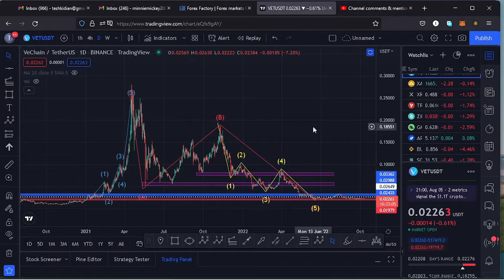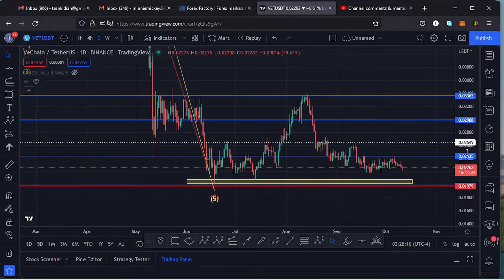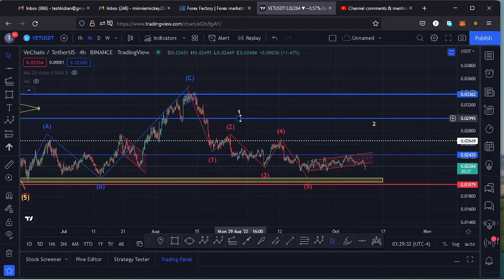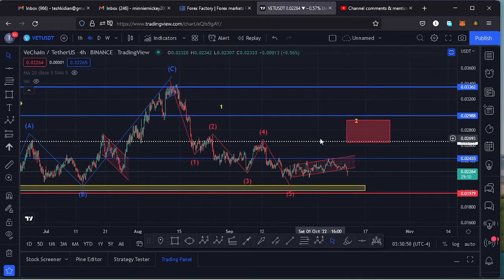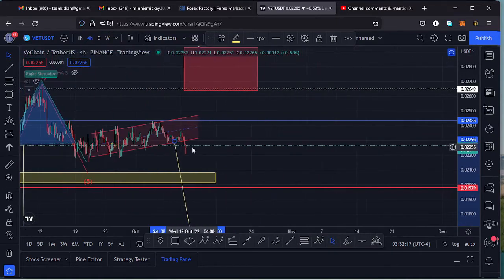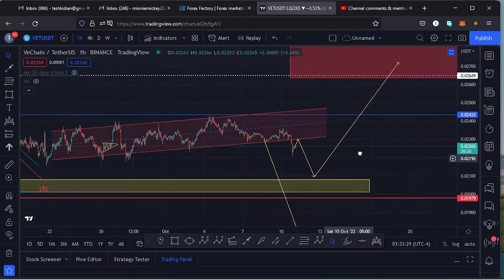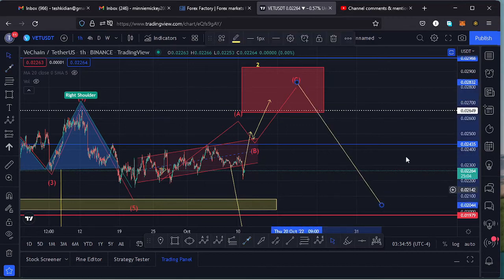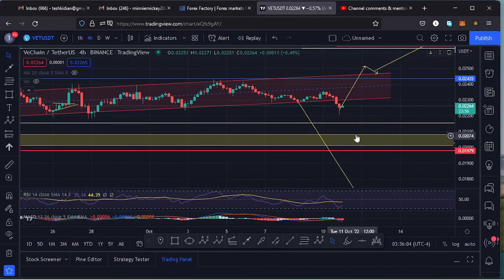VECHAIN (VET) PRICE PREDICTION UPDATE!!! ELLIOT WAVES AND TECHNICAL ANALYSIS